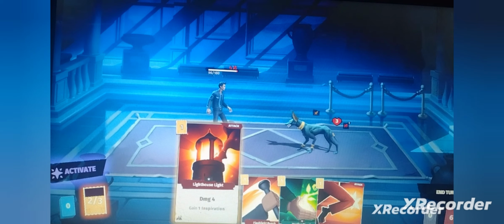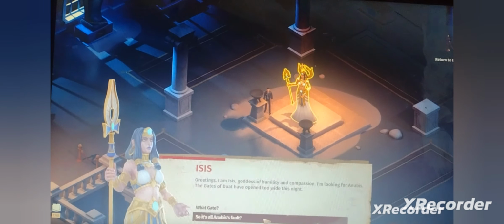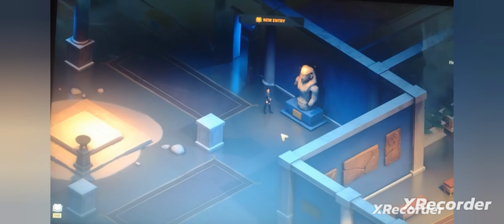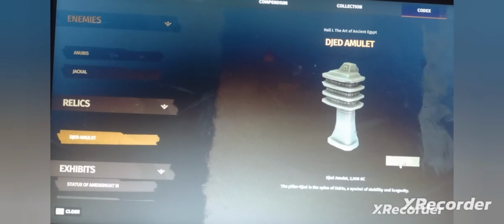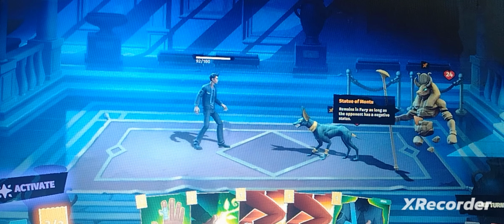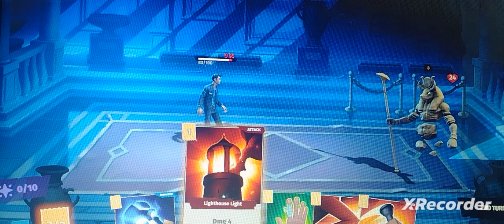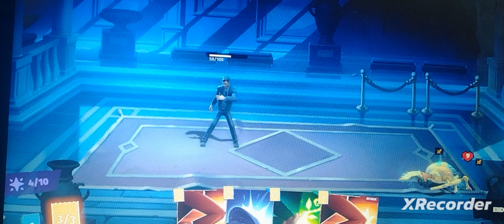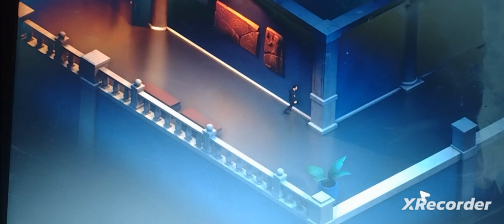Museum Mystery P2